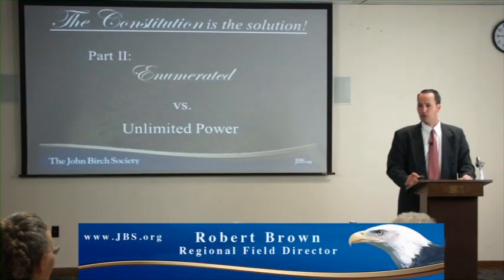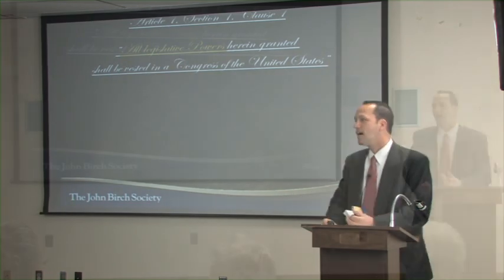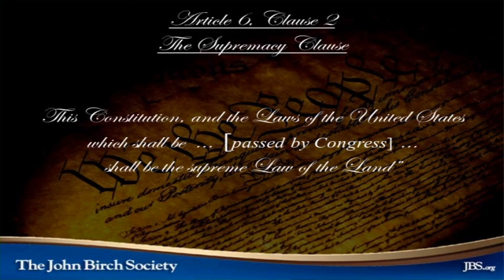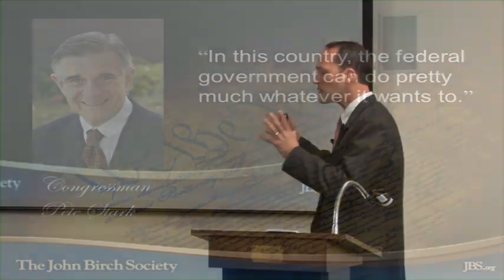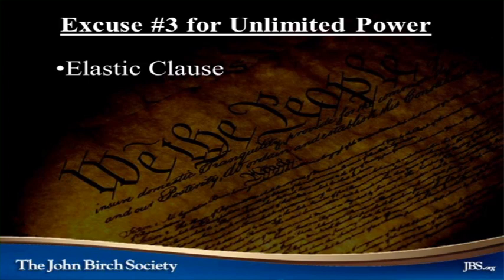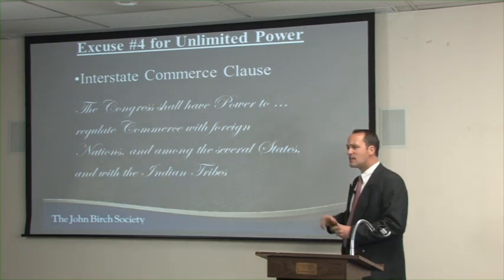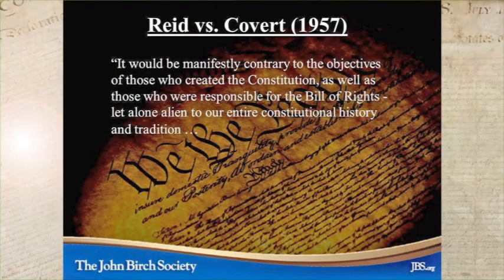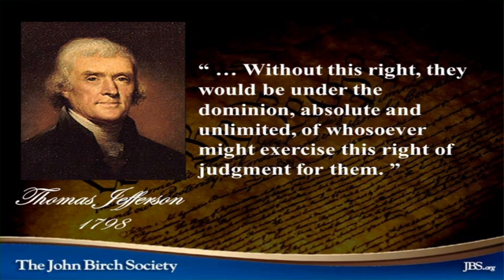Constitution Series - Lecture 2, Part 1 - Enumerated vs. Unlimited Powers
Please see Chapters 13 - 21.
In this video series, Robert Brown, a close and dear friend of mine, presents the elements and principles of the Constitution in connection with current issues and events (2014). It is vital to understand these principles in correlation with the true gospel of Jesus Christ. As a reminder, all things are spiritual. And you cannot separate religion from politics; they always go hand in hand.